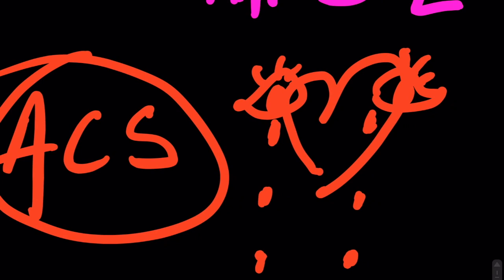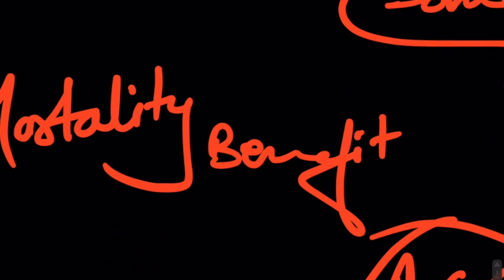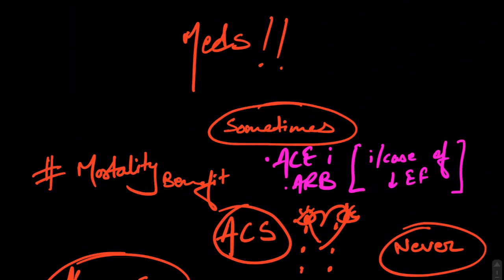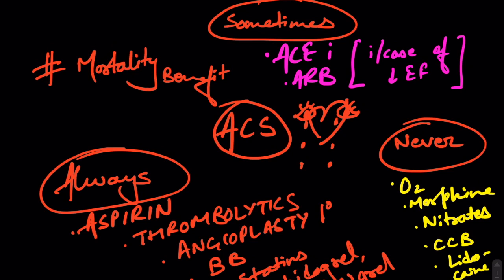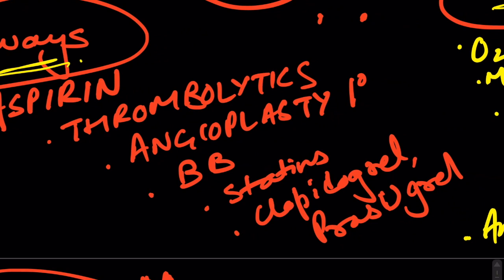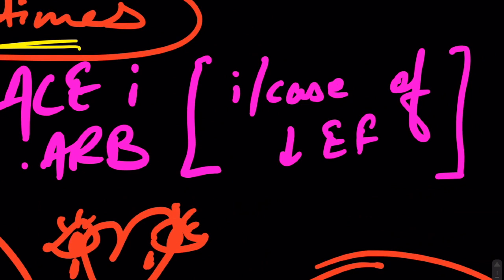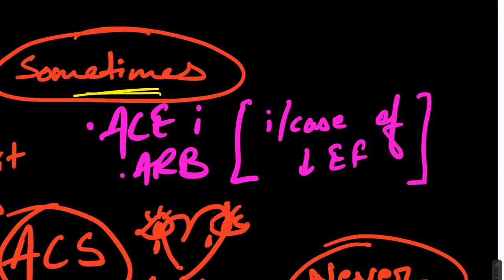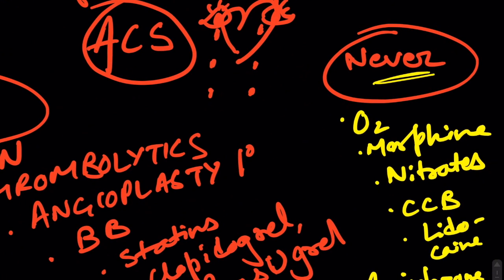Acute Coronary Syndromes Management Meds- Intro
This video is about Acute Coronary Syndromes Management Meds- Intro